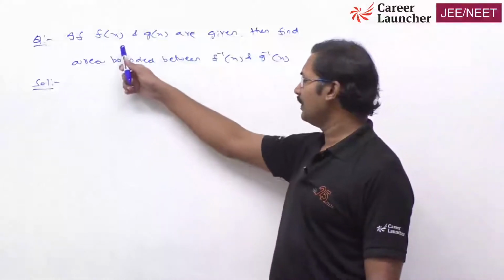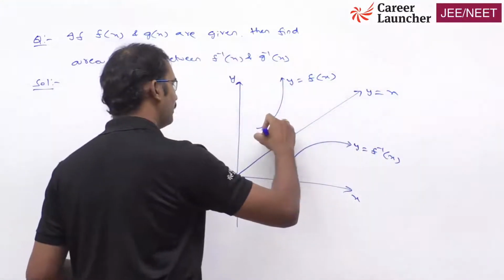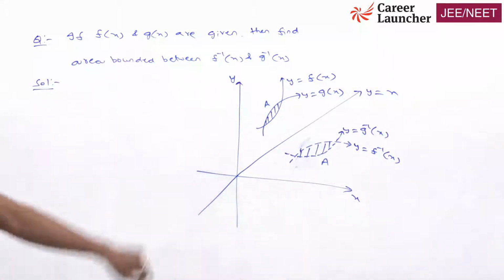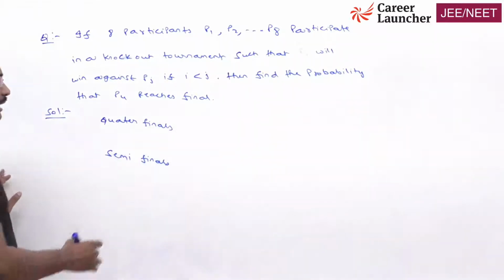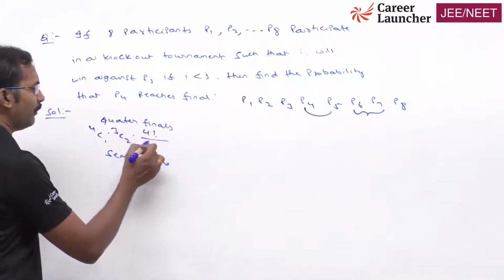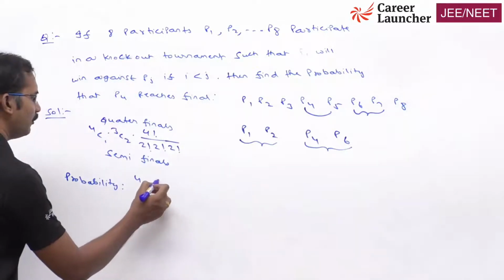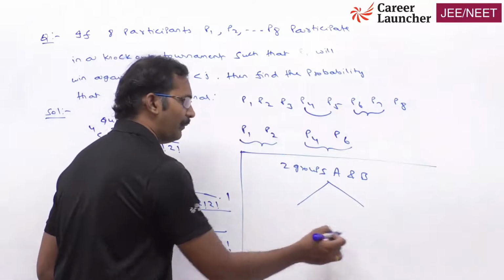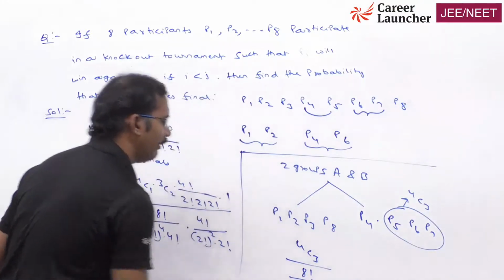Tips to solve Tricky questions in Probability & Area under the Curve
In this video, you will learn how to solve some tricky questions in Probability & Area under the Curve asked in JEE and other engineering entrance examinations. The techniques here taught by Venkata Sir will help you solve these type of question in various engineering entrance examinations i.e. JEE Main, JEE Advanced, BITSAT & MHT-CET.